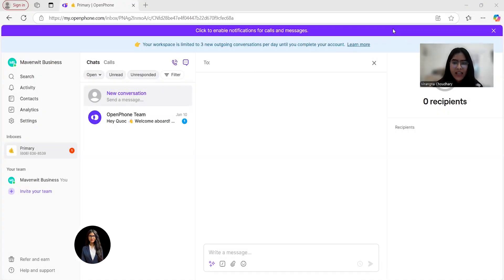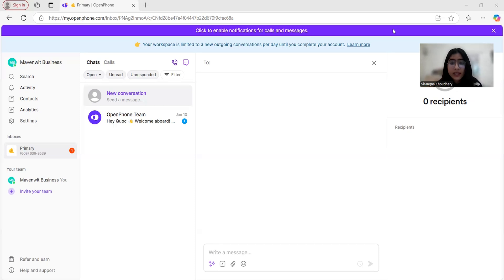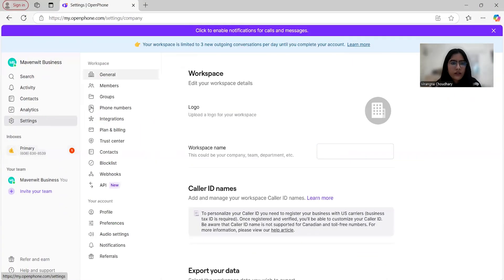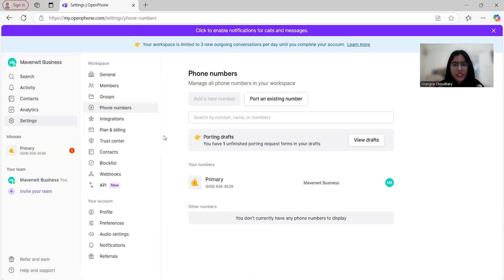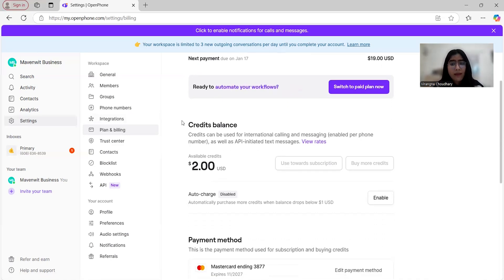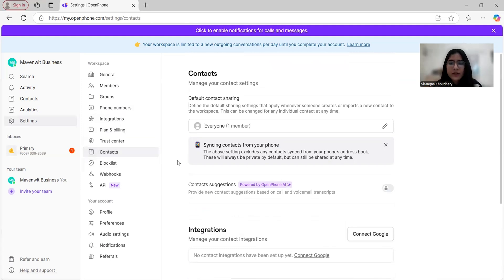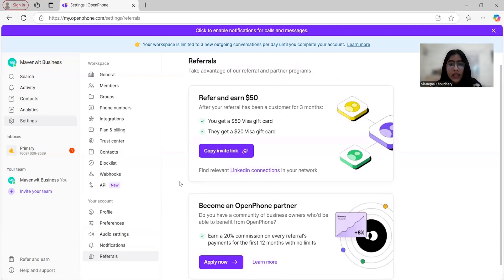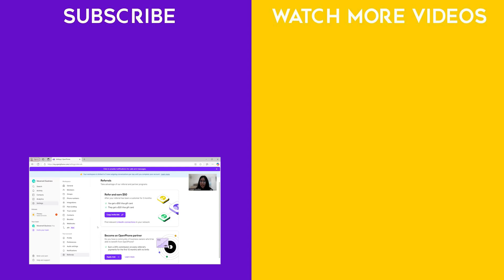How To Use OpenPhone | The Best Phone System For Teams | Full Tutorial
Timestamps:

00:10 - Intro
00:17 -OpenPhone. OpenPhone is a cloud-based phone system that makes it easy for businesses to manage all their business calls, texts, and voicemails in one place, from any device.
00:50 - Primary Section. The primary section of OpenPhone is its unified
communication platform, which integrates calls, texts, and voicemails into a single interface.
1:27 - Workspace. The OpenPhone workspace is a customizable hub for team communication with features like shared inboxes, group messaging, and branding options, including company logo uploads and workspace name edits.
2:23 - Integrations. OpenPhone integrates with popular business tools like HubSpot, Salesforce, Slack, etc. These integrations streamline workflows by syncing contacts, call logs, and messages across platforms, improving data accuracy and team efficiency.
2:44 - Plan & Billing. OpenPhone offers flexible pricing with a free trial, balance credits for international calls, and easy management of payment methods and invoices within the platform.
3:35 - Contacts. The OpenPhone contacts section provides a centralized hub for managing customer and team member information, enabling easy search, filtering, and import/export of contacts.
3:52 - Blocklist. The OpenPhone blocklist allows users to easily block unwanted numbers, preventing spam calls and messages from disrupting their communication workflows.
4:07 - API. The OpenPhone API empowers developers to seamlessly integrate calling, texting, and other communication functionalities directly into their applications, unlocking a world of custom workflows and enhanced customer experiences.
4:20 - Referrals. The OpenPhone referral program allows users to earn rewards by inviting others to join the platform, fostering growth and benefiting both existing and new customers.

This video shows you how to use the OpenPhone app, a business-focused communication tool that simplifies managing your calls and texts. No technical skills are needed, just follow our easy steps to get started!

OpenPhone lets you keep work and personal numbers separate, customize voicemail greetings, set business hours, and send texts. You can organize contacts into groups, assign team members specific phone numbers, and integrate with tools like Slack and HubSpot to streamline communication.

They also cover payment plans and options to help you choose the right fit for your business. Watch this video to learn how OpenPhone can improve your business communication and find the perfect plan for your team!